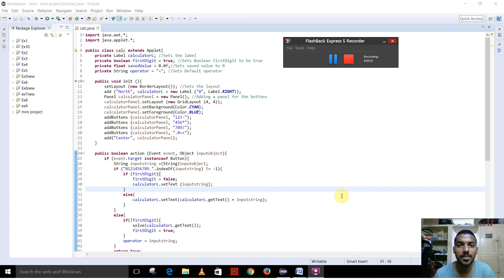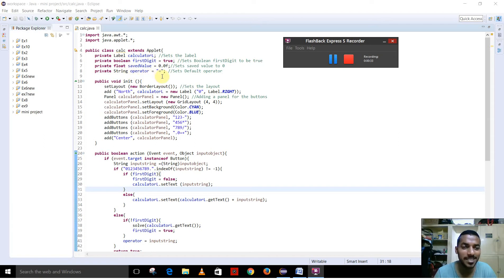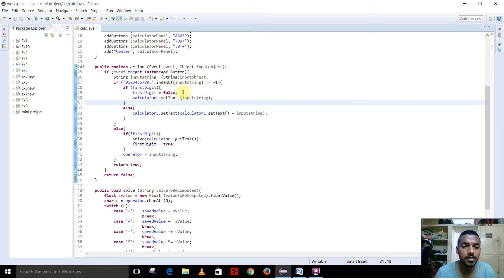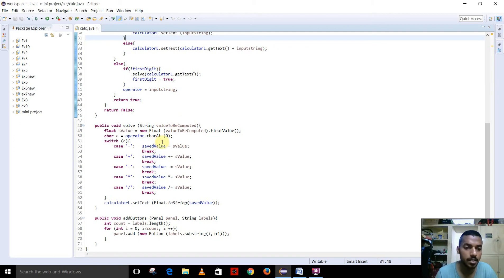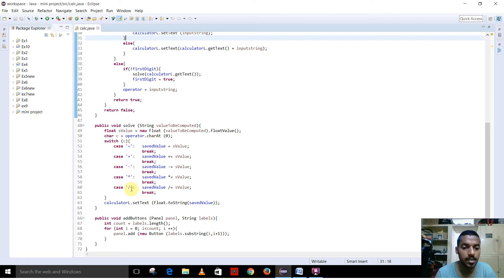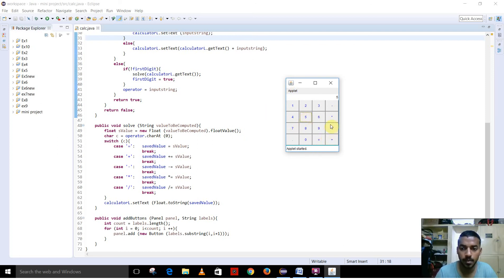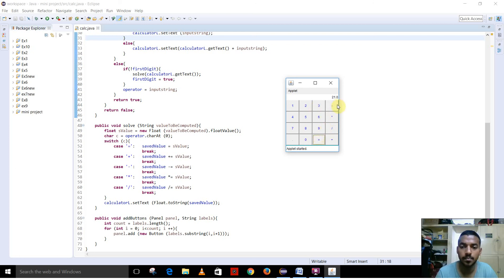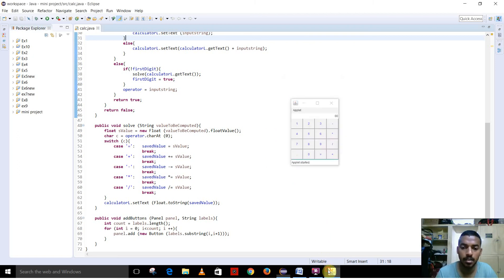java mini project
simple calculator using applet